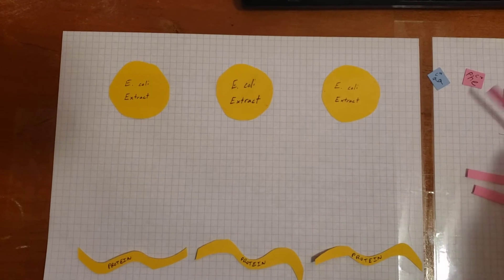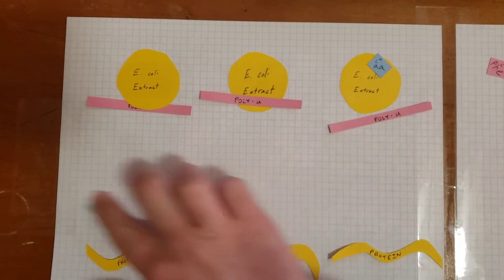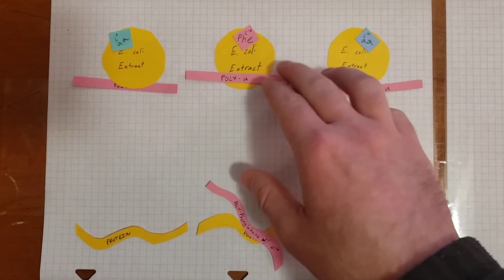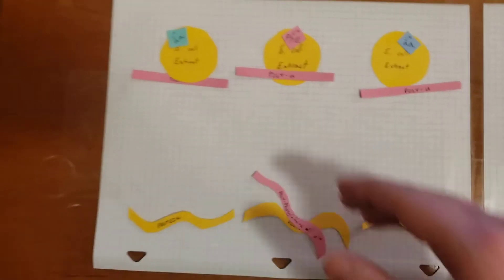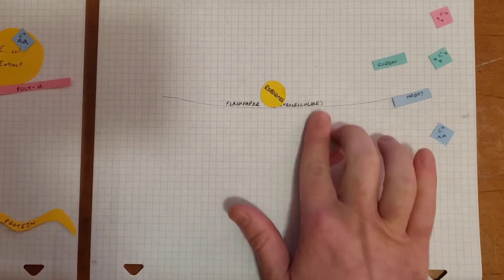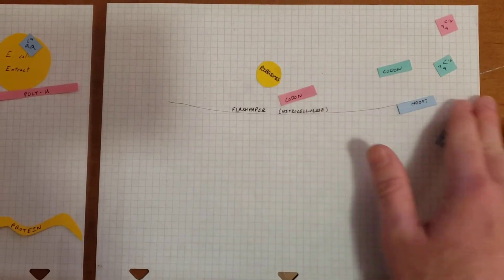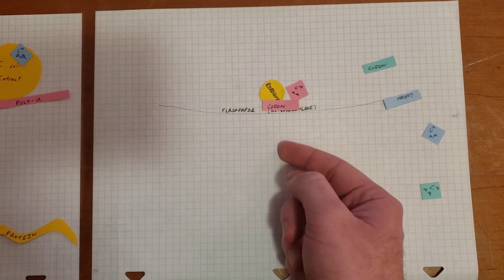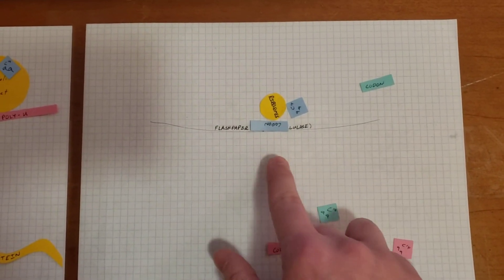Nirenberg/Matthaei and Nirenberg/Leber Experiments Quick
Bibliography:
-Halweg, Chris. "Exam 3 Posted Notes" Principles of Genetics 311, February 28 2020. North Carolina State University. Lecture notes
-“Deciphering the Genetic Code - National Historic Chemical Landmark.” American Chemical Society,